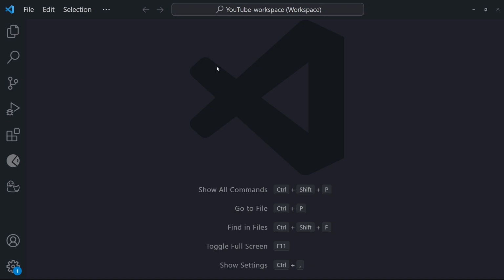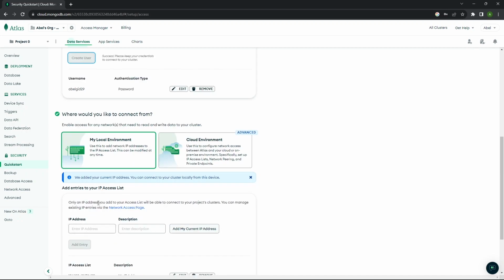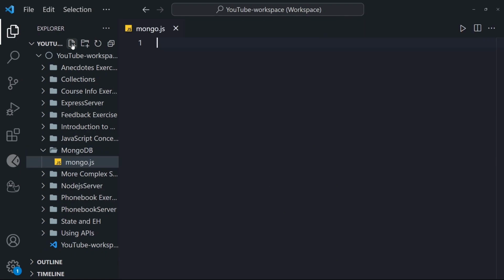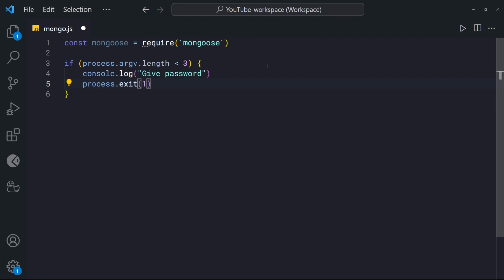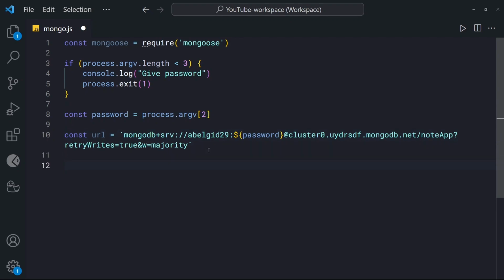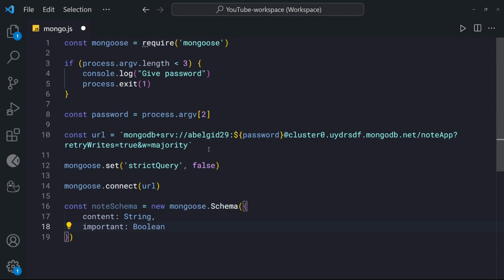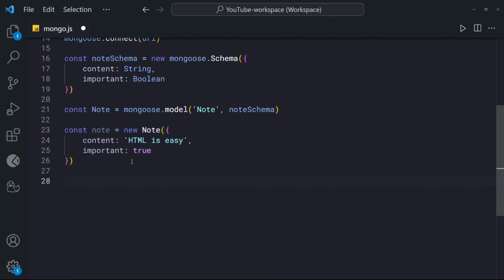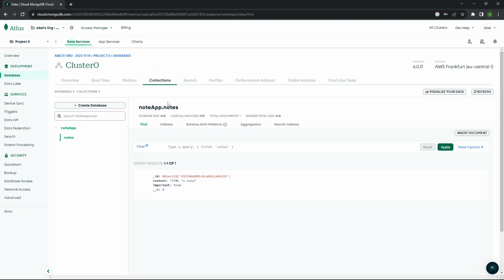MongoDB Tutorial for Beginners: How to Get Started! - Modern Web Development #28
Master MongoDB with our comprehensive tutorial that caters to both beginners and seasoned developers alike! In this step-by-step guide, we demystify the world of MongoDB, guiding you through installation, database creation, and querying processes with ease. Whether you're a novice looking to build your first MongoDB database or an experienced developer seeking to enhance your skills, our hands-on approach ensures that you'll gain a solid understanding of this powerful NoSQL database. Uncover essential tips and tricks, learn best practices, and elevate your data management game with our ultimate MongoDB tutorial. Join us on this exploration of MongoDB's capabilities and discover how to harness its full potential for your projects